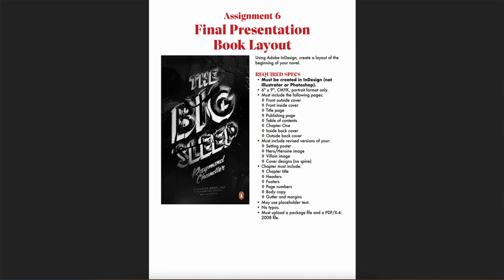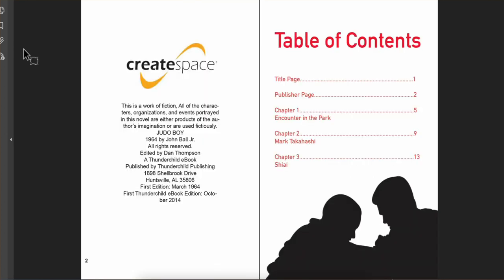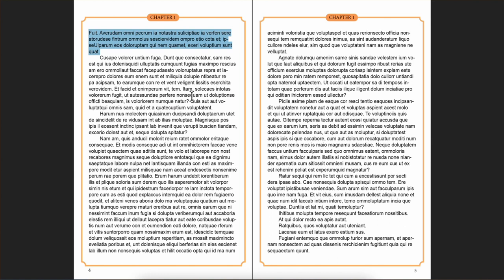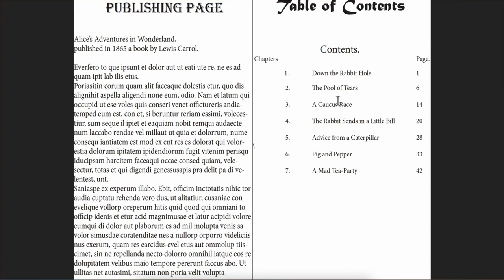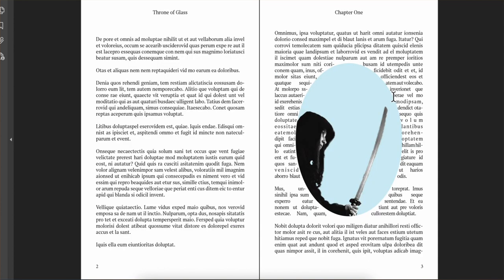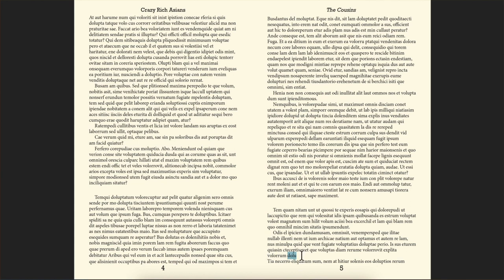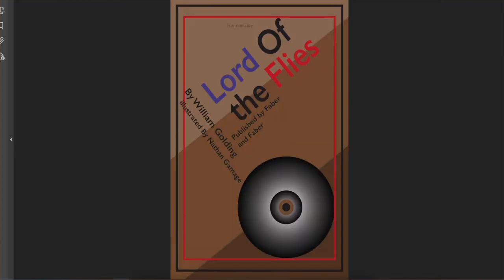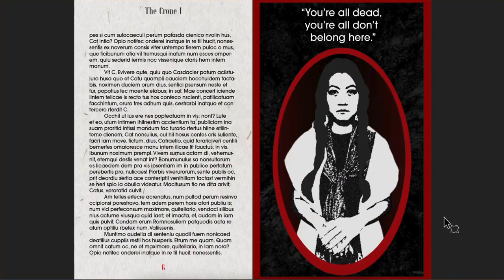Assignment 6 Book Layout Class Critique, ART 156-1003 Summer 2023